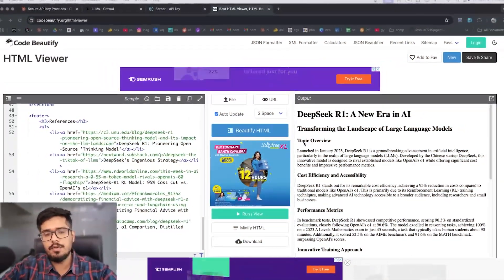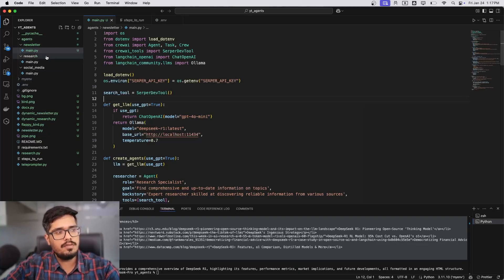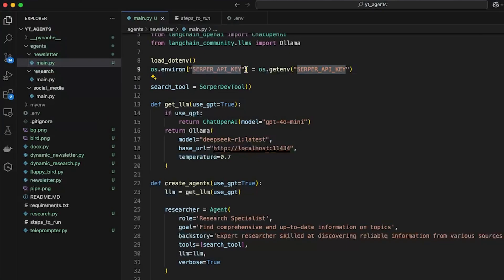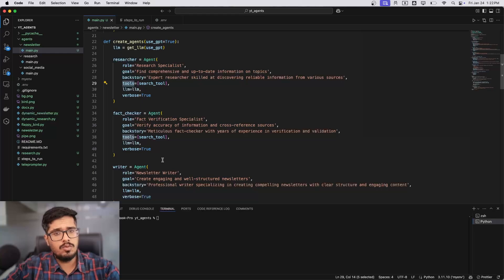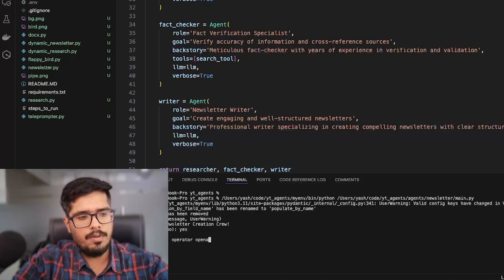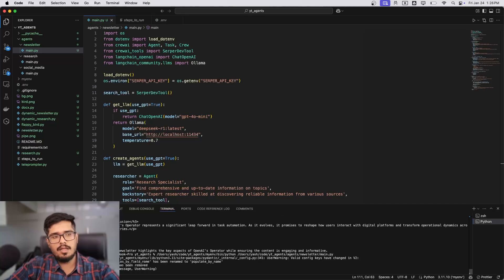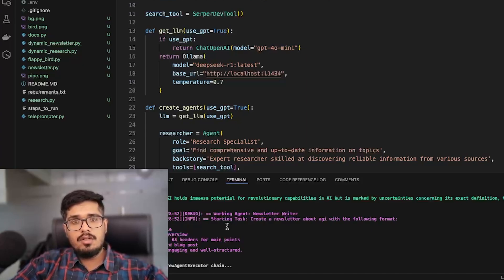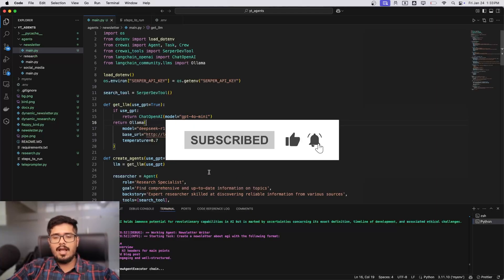I tried building Operator Agent with Deepseek R1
In this video, we'll look at OpenAI recently unveiled Operator, a cutting-edge AI agent designed to handle web-based tasks independently. Available to Pro users in the U.S. as a research preview, Operator leverages a novel model called the Computer-Using Agent (CUA). This enables it to interact with webpages, including typing, clicking, and scrolling, much like a human user. From booking trips to restocking groceries, Operator simplifies repetitive online tasks while respecting safety and privacy through layered safeguards. With customizable workflows and proactive user engagement, it marks a significant leap in AI utility.

Drawing inspiration from innovations like Operator, creating open-source Operators is now more accessible. Using CrewAi and DeepSeek R1, I simplify the process of defining Custom Resource Definitions (CRDs) and building controller logic to manage complex workloads. CrewAi automates tedious setup, while DeepSeek R1 helps model resource behavior with precision.

Finally, see how Open Source Operators transform application management in cloud environments. From scaling workloads to self-healing and automation, they bring efficiency, reliability, and innovation to modern software development.